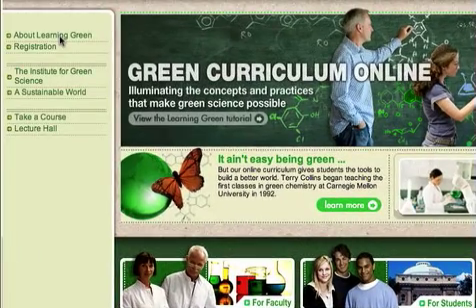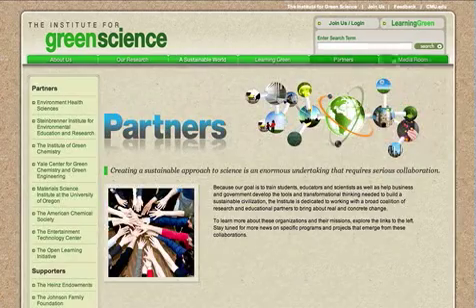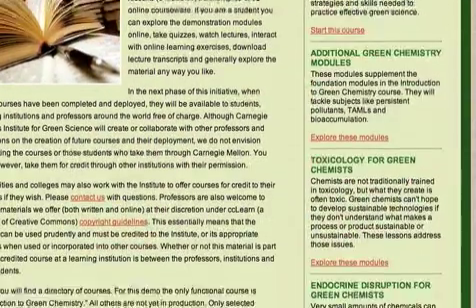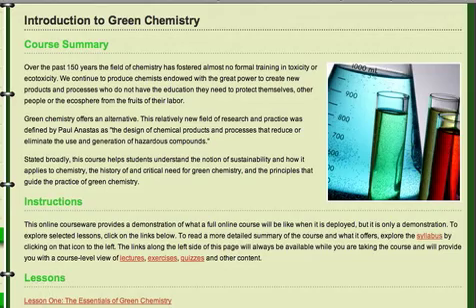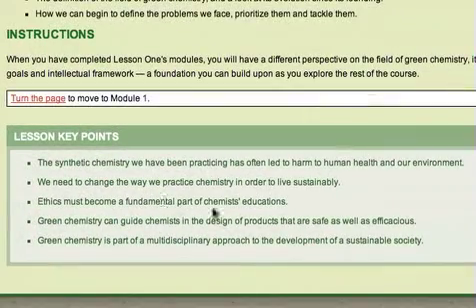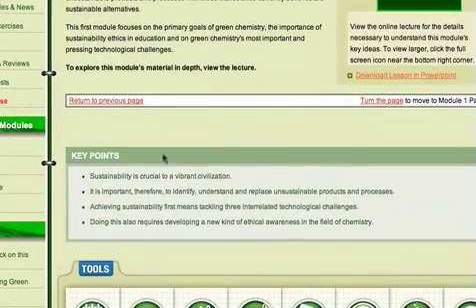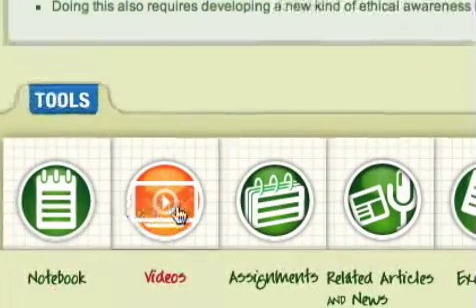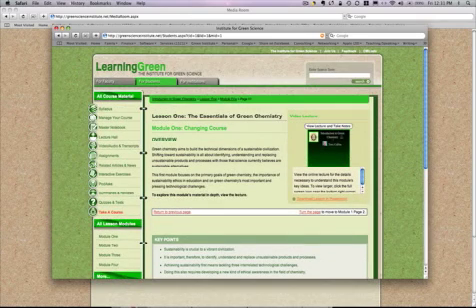Learning Green Overview Tutorial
This tutorial provides an overview the "Learning Green" section of the Institute for Green Science's online courseware in green chemistry at Carnegie Mellon University. These courses are in the beta stage, but will eventually be offered free of charge to students, professors and institutions around the world. This initiative is supported by The Heinz Endowments and The Johnson Family Foundation. The project's executive producer Chip Walter narrates.